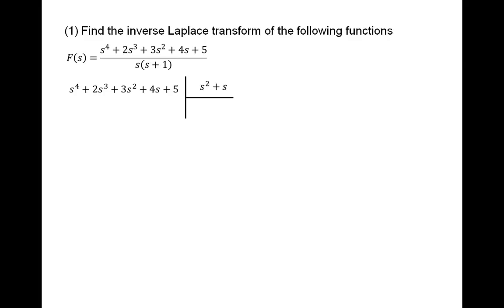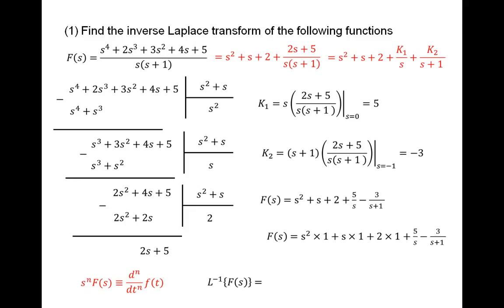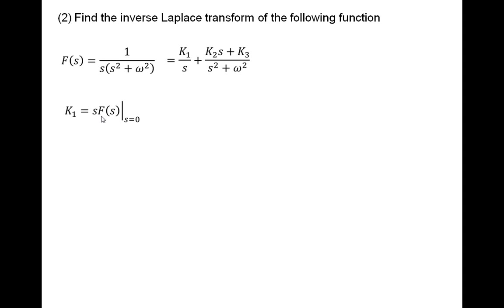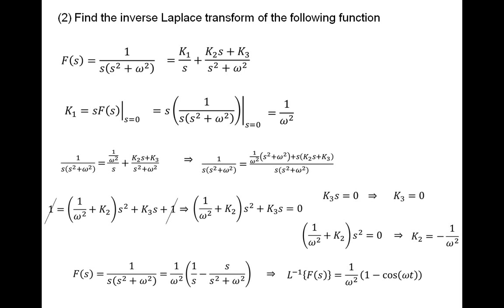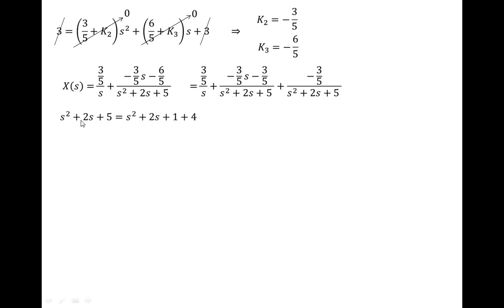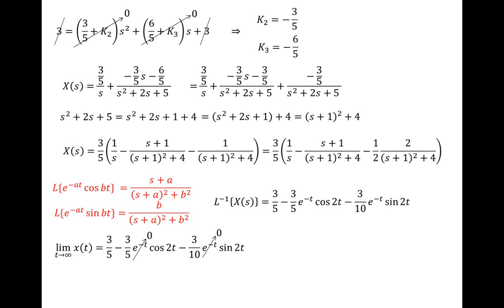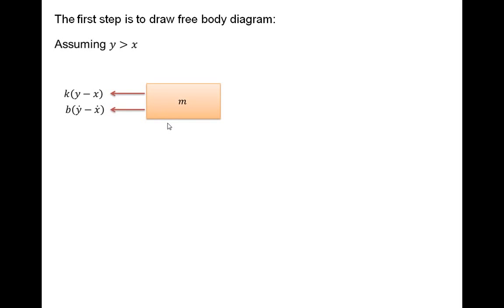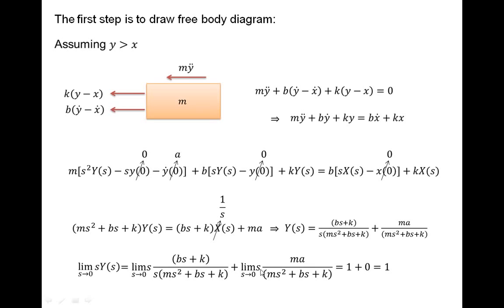Sample Questions and Solutions 1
Examples of Control Problems